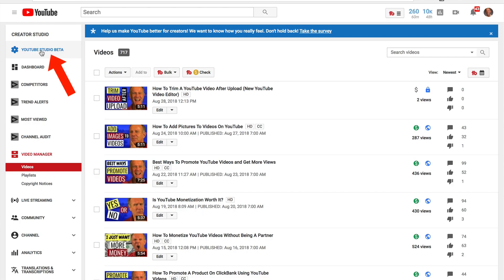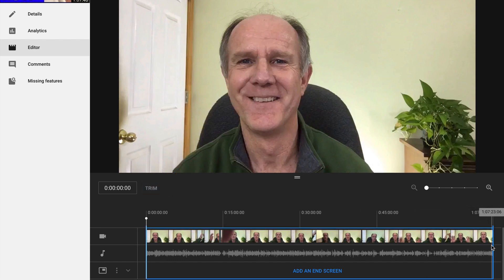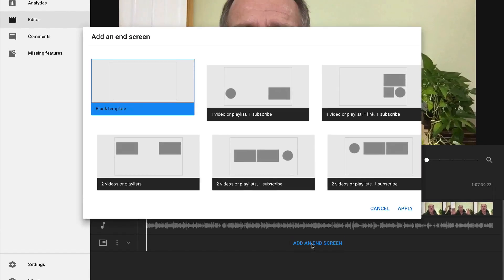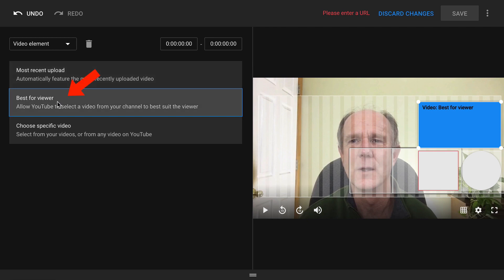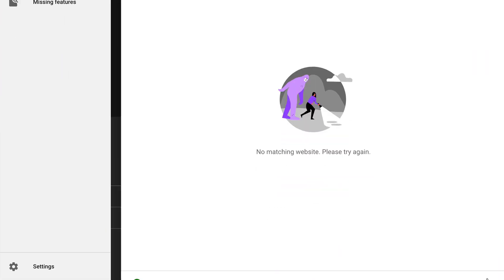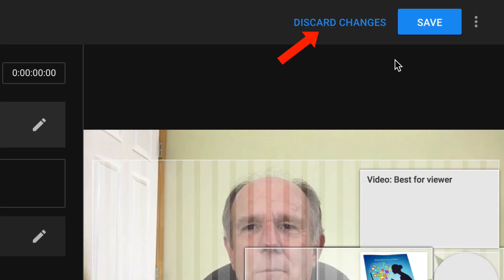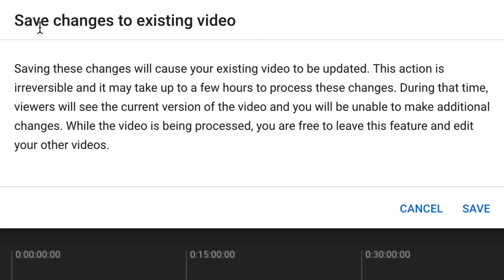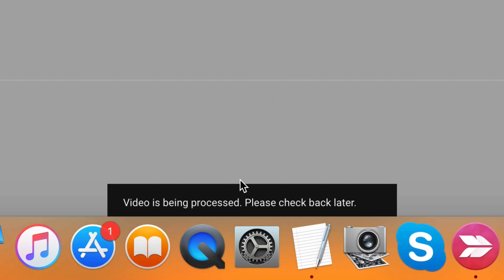New YouTube Video Editor (Add End Screen To Uploaded Video)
Discover how to use the New YouTube Video Editor to easily add an end screen to a published video on YouTube.